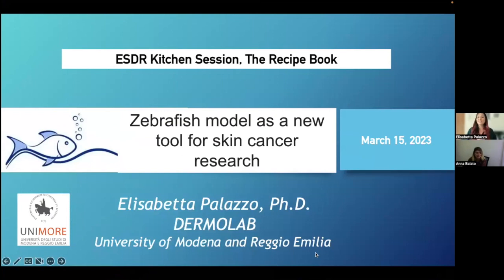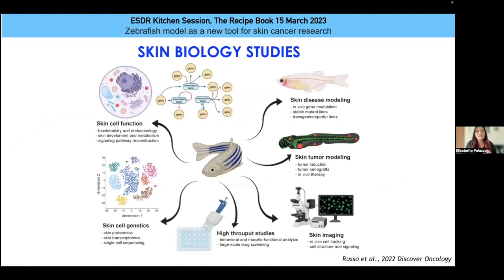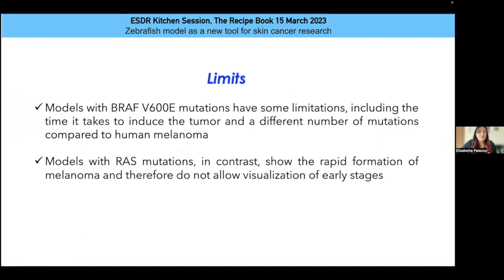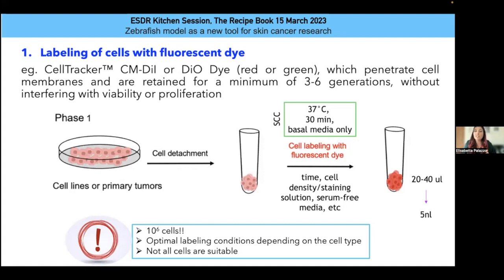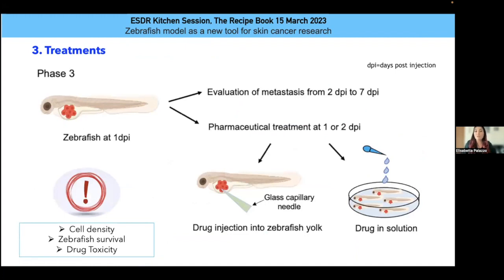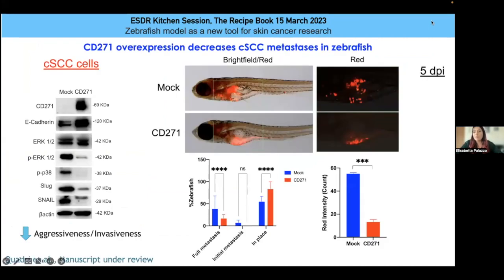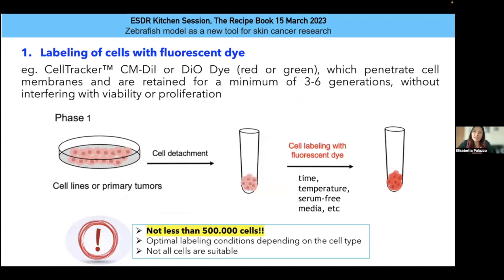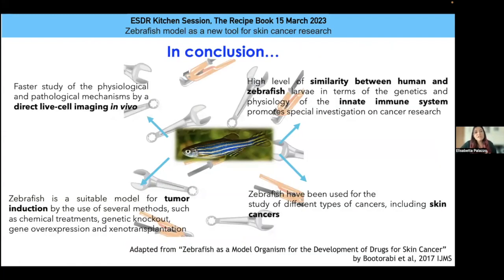The Recipe Book (Ep: 49: Zebrafish model as a new tool for skin cancer research: Elisabetta Palazzo)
Moderators: Anna Balato (Naples), Enikö Sonkoly (Stockholm)

00:00​ Introduction to ESDR Kitchen (Anna Balato)
00:45​ Introduction to Elizabeth Palazzo (Enikö Sonkoly)
02:20​ Talk from Elizabeth Palazzo
21:30 Q & A